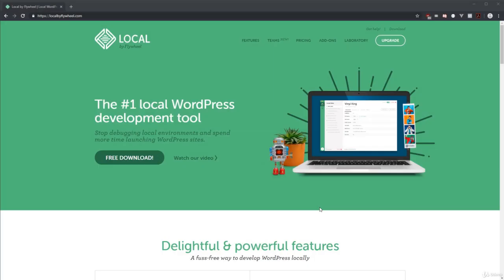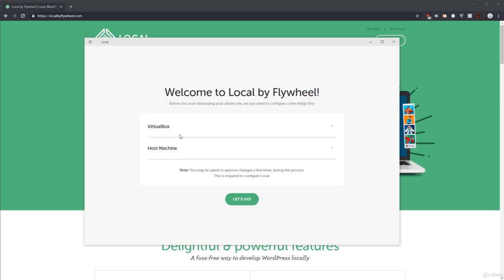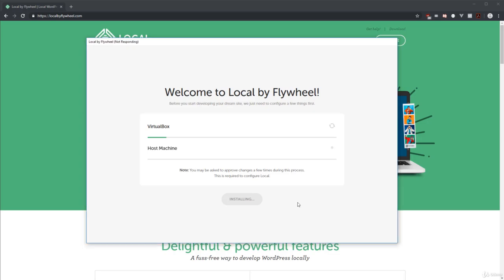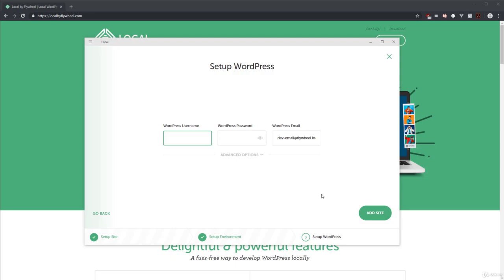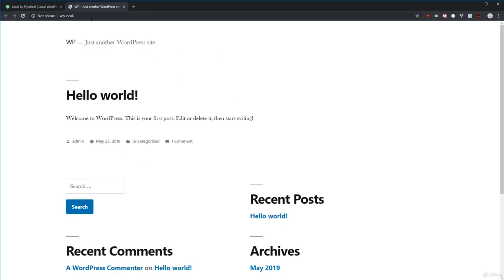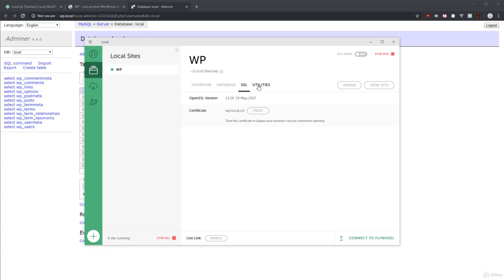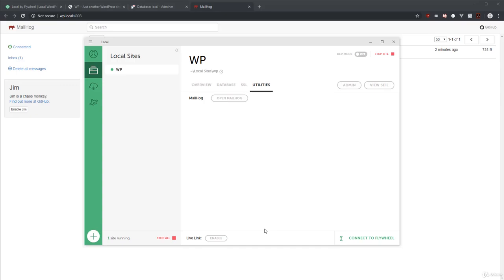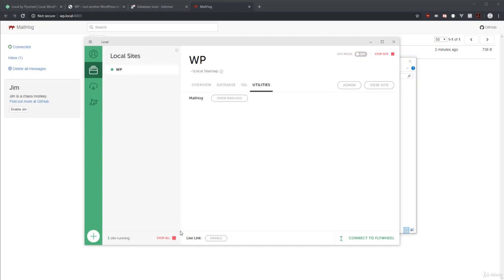139 Local by FlyWheel